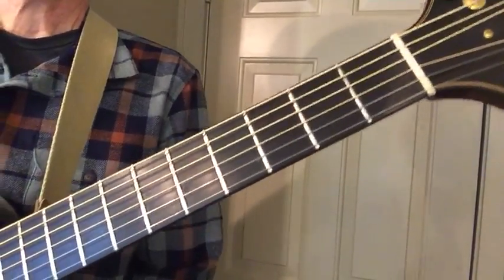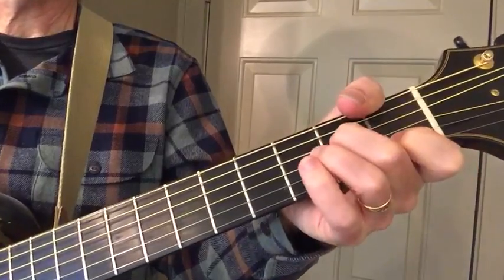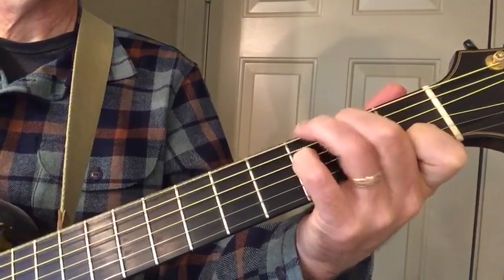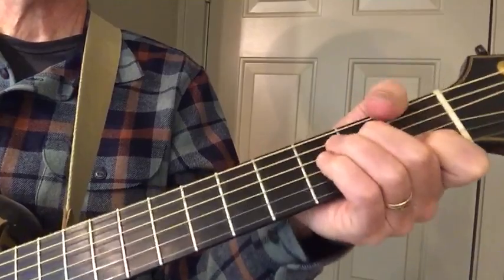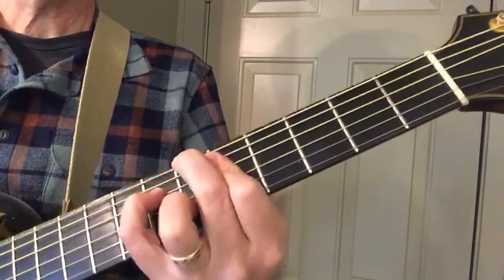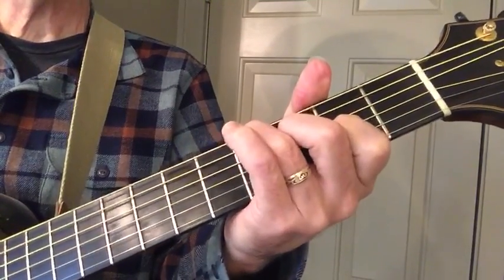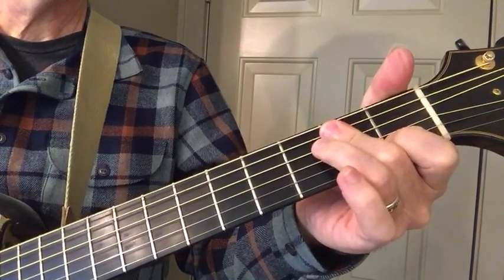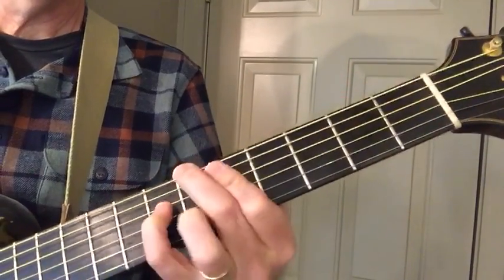How to play "Guitar Shopping" by David Wilcox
Greg in Harrisonburg, VA asked what the chords and tuning are for David's song "Guitar Shopping", so David made this video to explain it. Have fun!